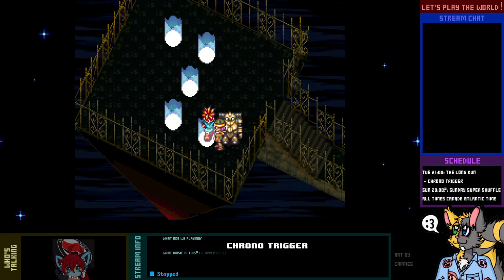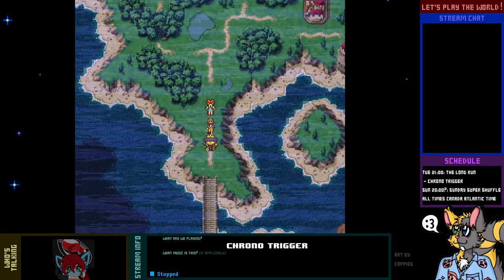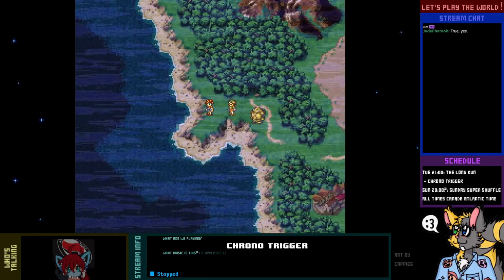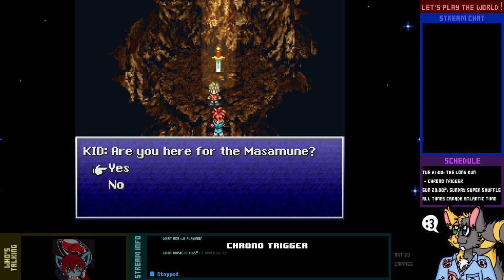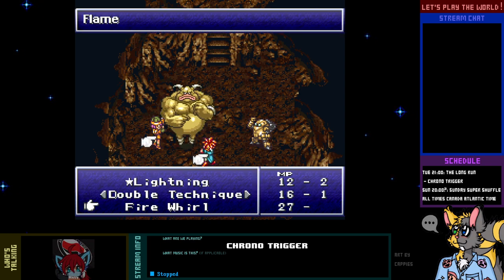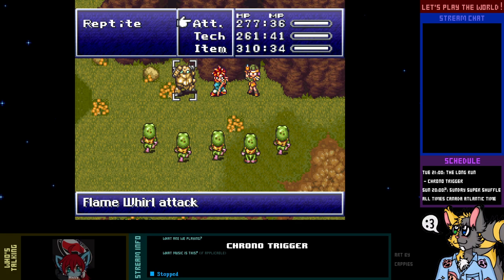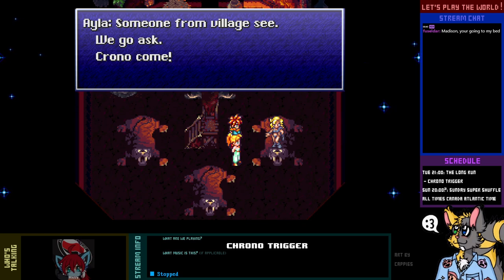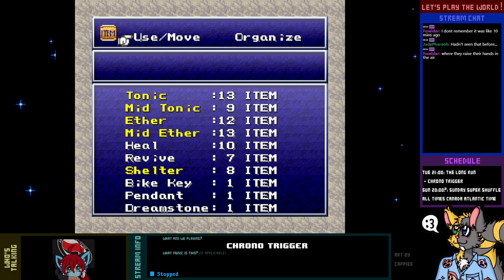Let's Play Live! - Chrono Trigger - 2-2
Sometimes, you just gotta find the broken pieces of a legendary sword. As a treat.